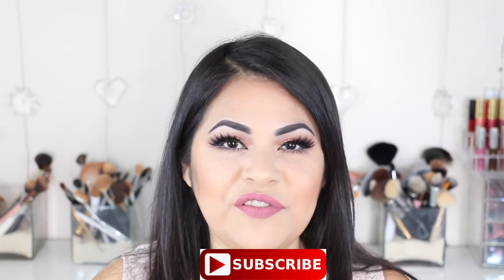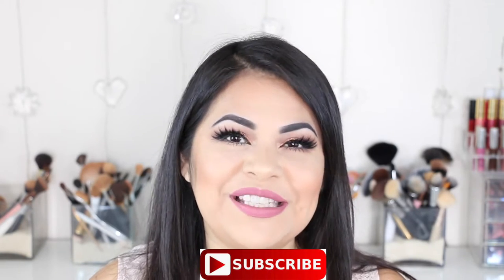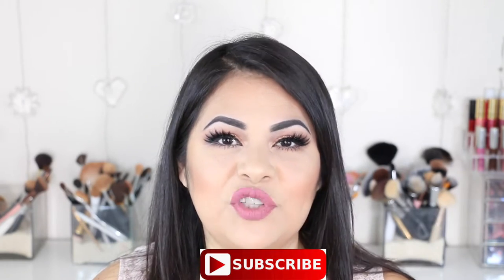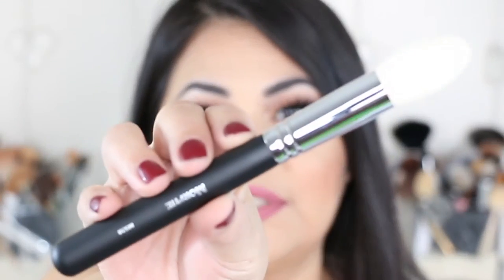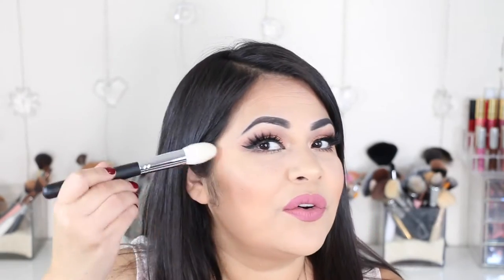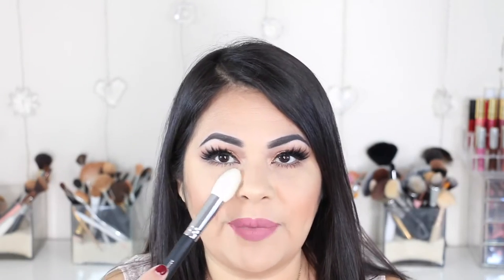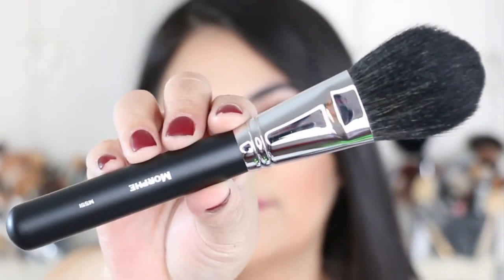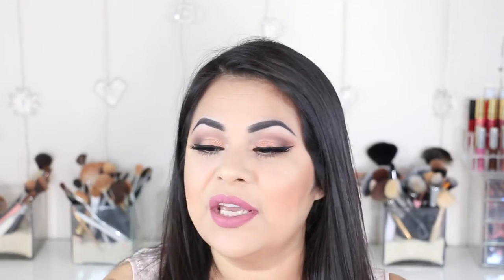November 2016 | Morphe Brush Club Unboxing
M551 TAPERED CONTOUR
M517 JUMBO CREASE
M528 POINTED CONTOUR
BEAUTY SPONGE
Music
I N S T A G R A M @makeupbyalmagloria @makeupgalooore
F A Q
What camara do you use? Canon EOS 70D
What phone do you use ? iPhone 6
B I R C H B O X. is a monthly subscription box $10, get your first box for $5 just use code FIVEOFFBOX
J U L E P  M A V E N. is monthly subscription box $24 after first month you can customize your box, receive your first box free pay only shipping 2.99
I P S Y is monthly subscription bag $10